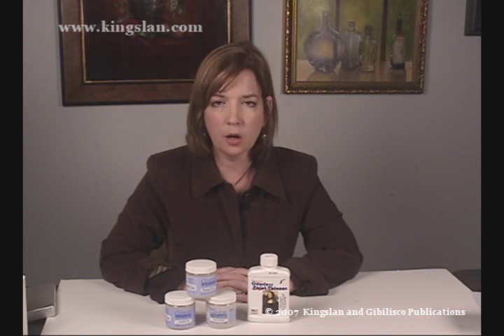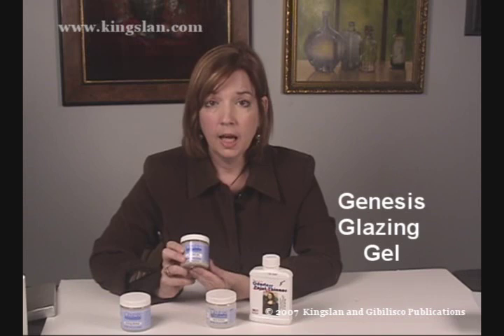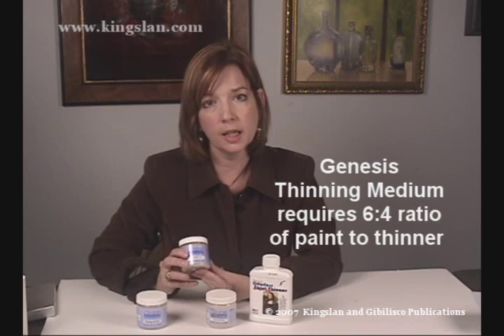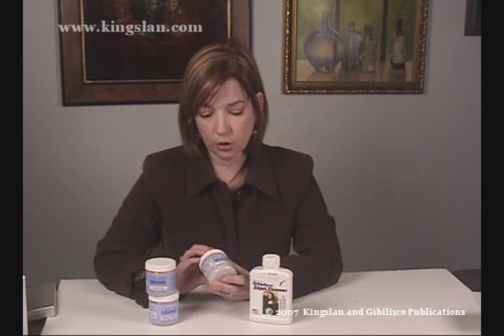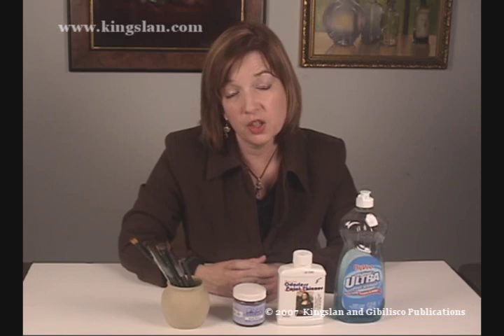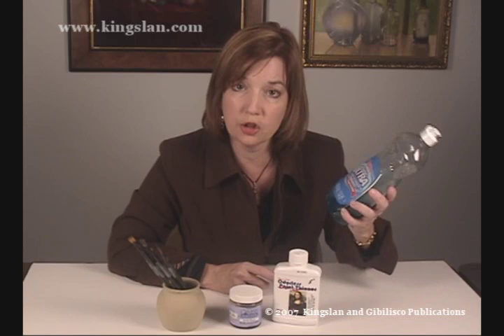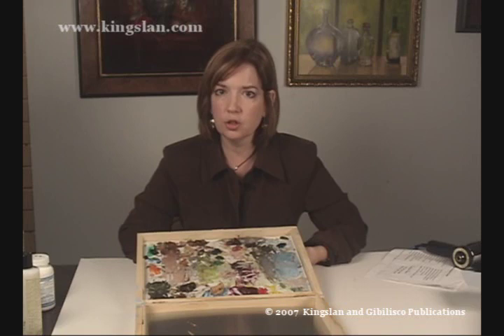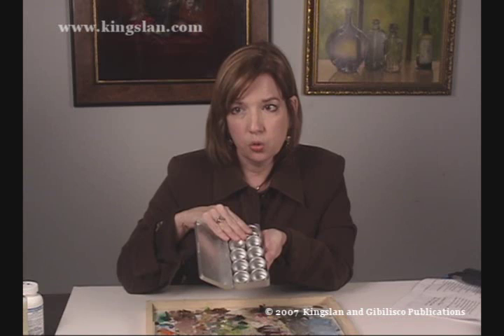Genesis Artist Oil paint Part 2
Decorative Artist Mary Kingslan Gibilisco shares her knowledge on how to use Genesis Artists Oil Paint.
Mary is a certified Genesis Artisan and is an independant dealer of many fine art products. You may purchase all products used in this video (more)